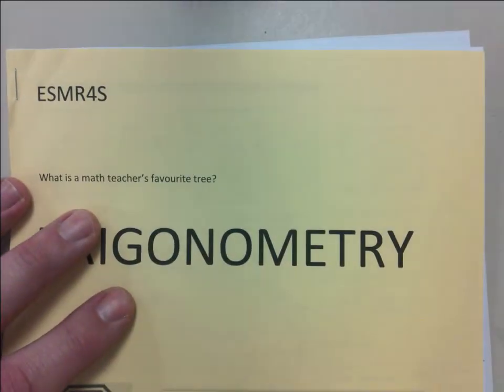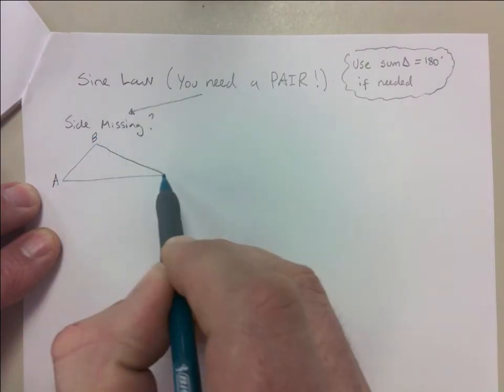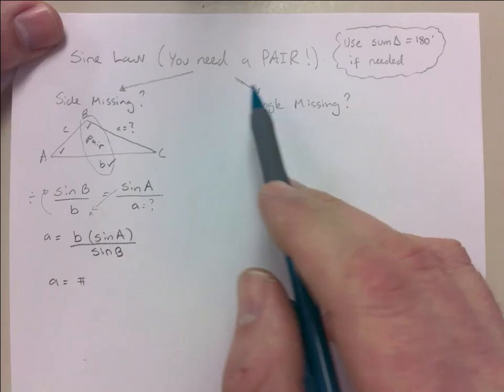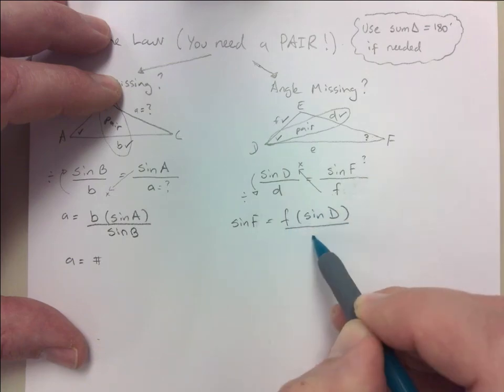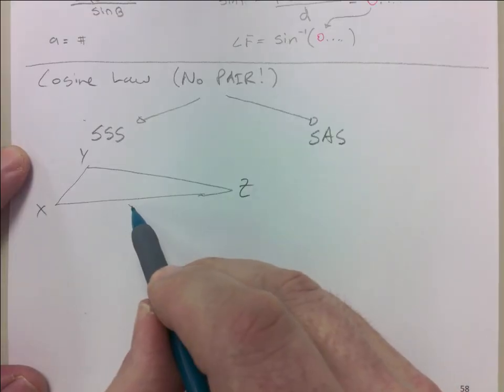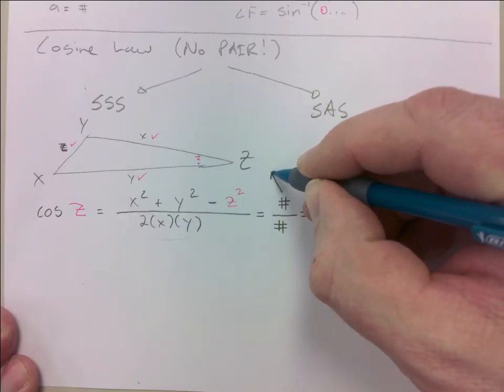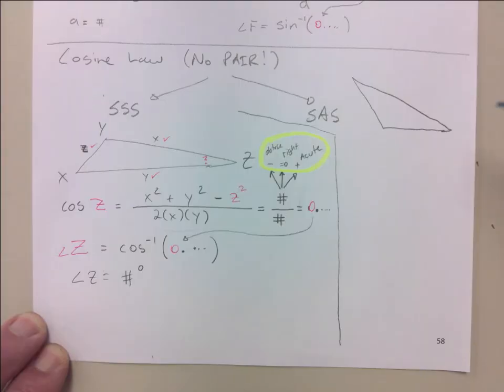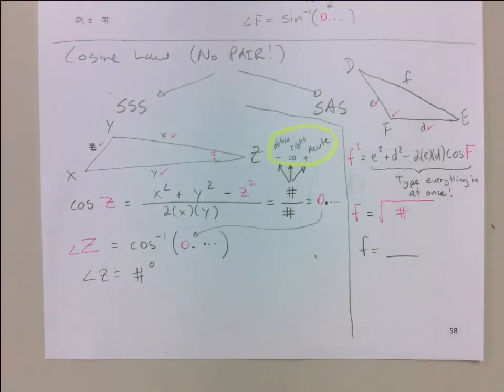TRIG OVERVIEW: SUMMARY OF BOTH LAWS, NOTES, CASES, ETC.